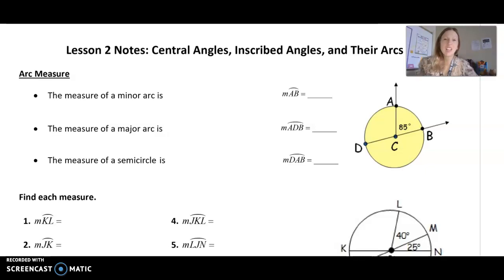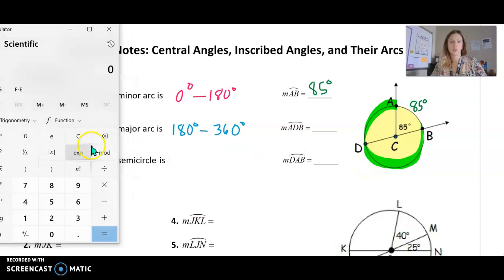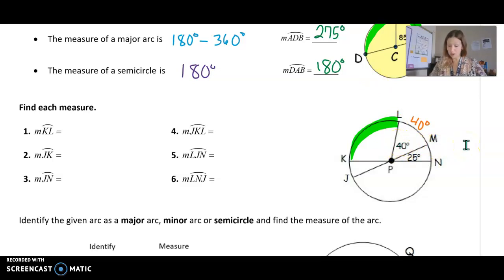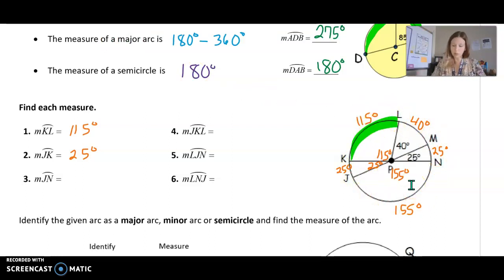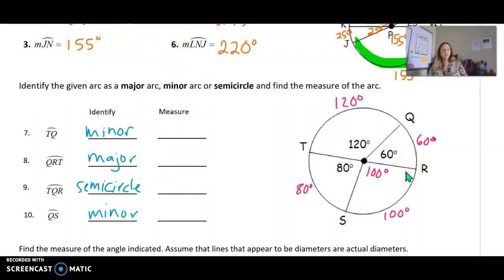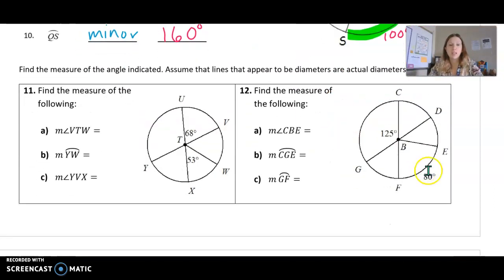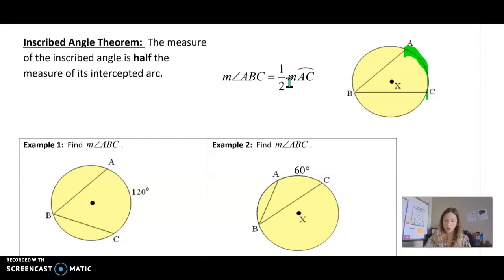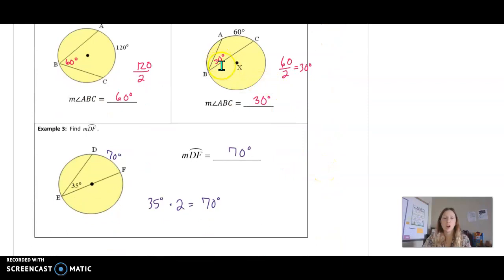Lesson 2: Central Angles, Inscribed Angles, and Their Arcs